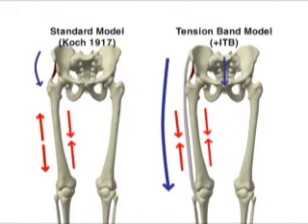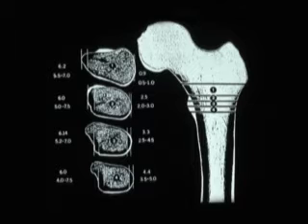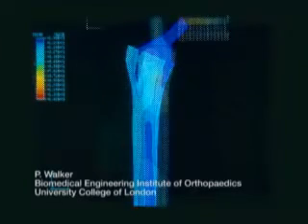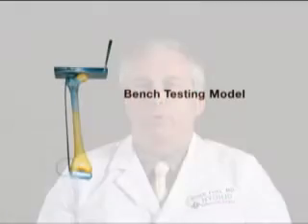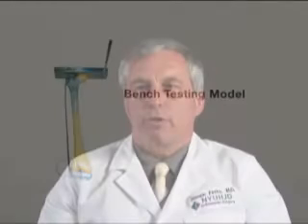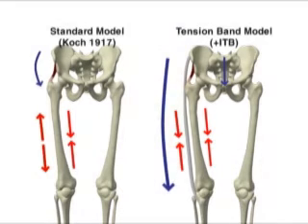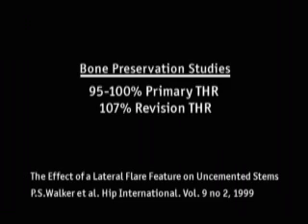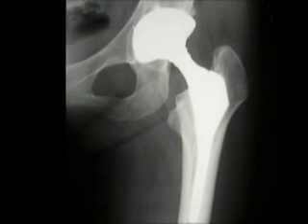Lateral Flare Hip Design (part 2)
Design Rationale and research leading to the Revelation Lateral-Flare Hip replacement. Including an interview with the designer.